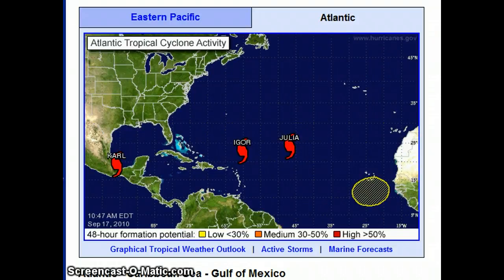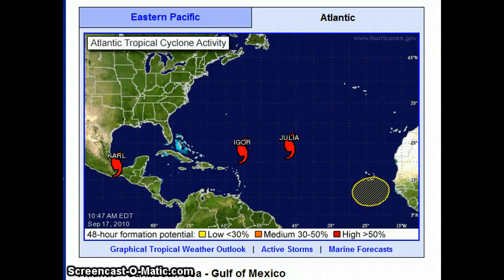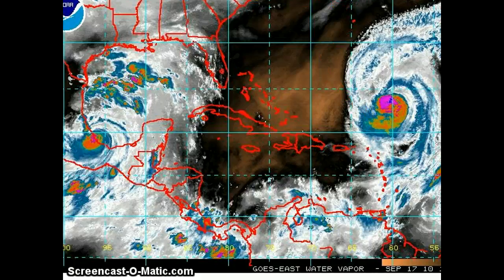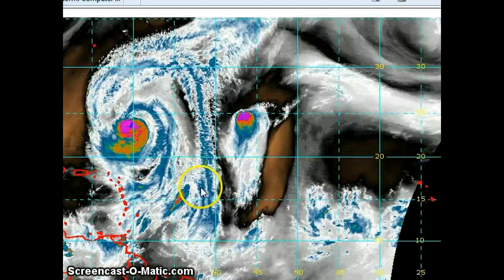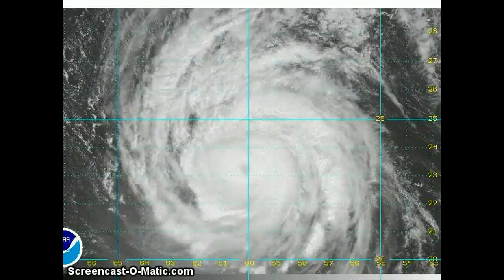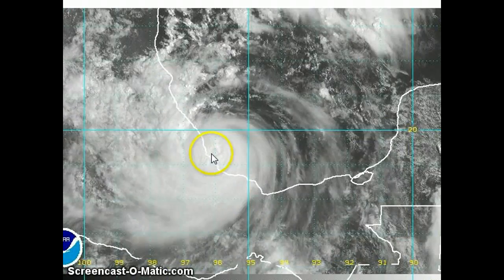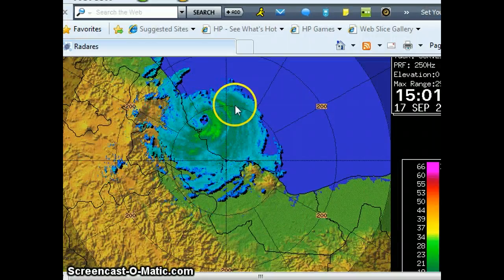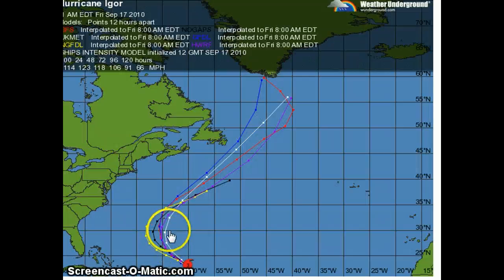KARL LANDFALL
lwb